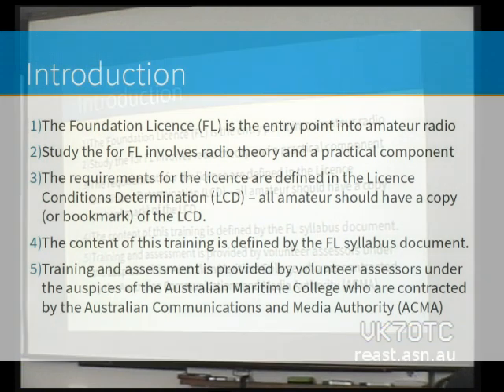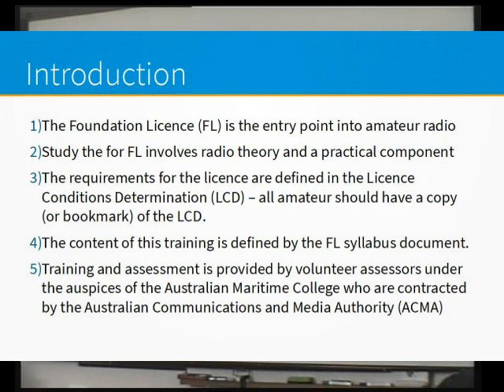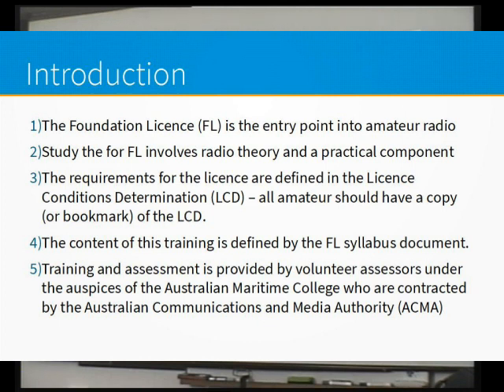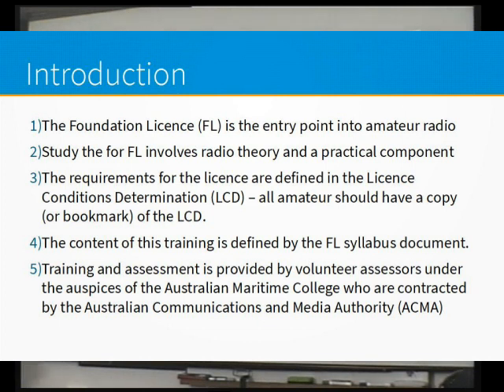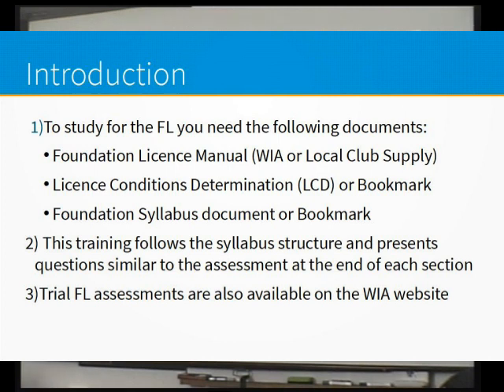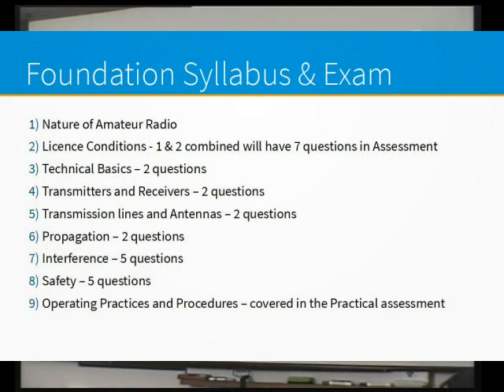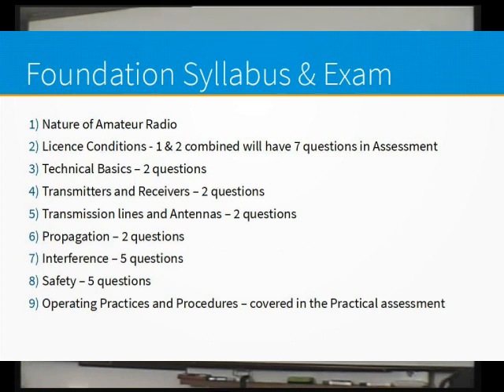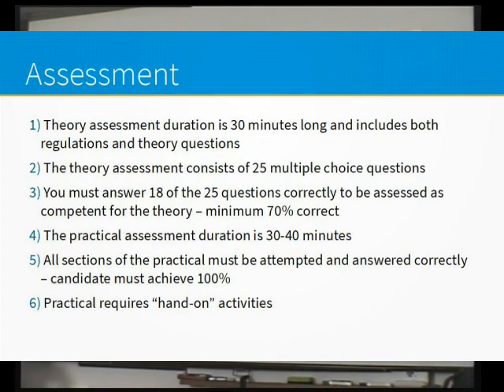1. REAST Foundation Licence Training - Introduction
Radio and Electronics Association of Southern Tasmania
Foundation Licence Training Series
Introduction
FL Syllabus Version 10
Video Version 20201126

This is the first of a series of ten videos used to train Australian Foundation Licence candidates. The videos and training follow the Foundation Licence Syllabus Version 10.

1. Introduction
2. Nature of Amateur Radio
3. Licence Conditions
4. Technical Basics
5. Transmitters & Receivers
6. Transmission Lines & Antennas
7. Propagation
8. Interference
9. Safety
10. Practical

It is recommended to view these videos along with The Foundation Manual - Your Entry Into Amateur Radio. This manual is produced by the Wireless Institute of Australia (WIA